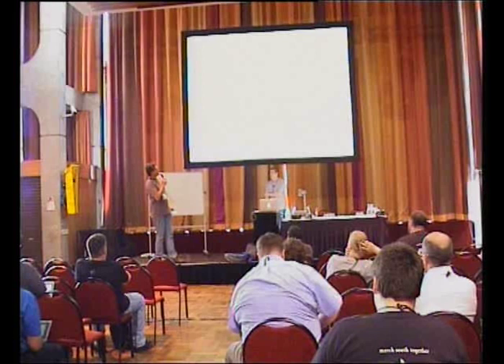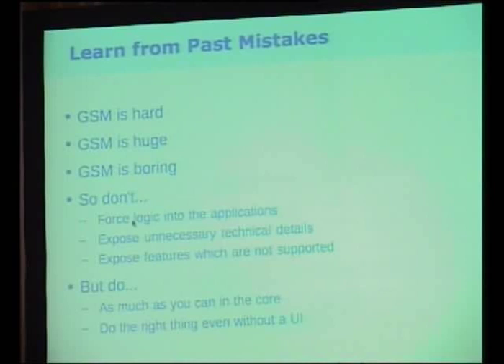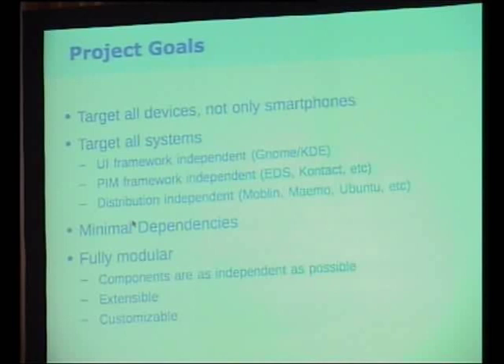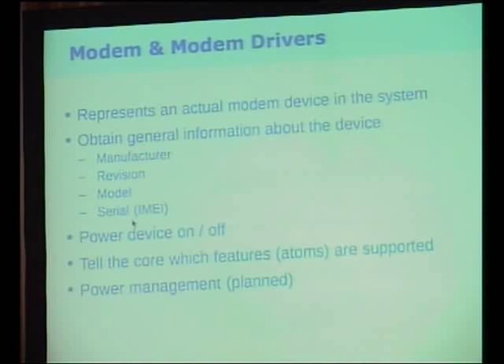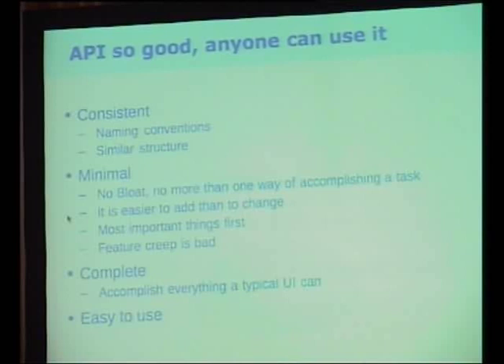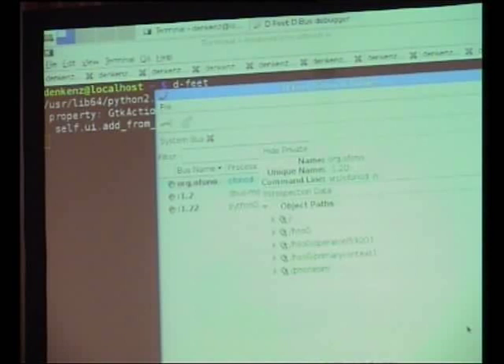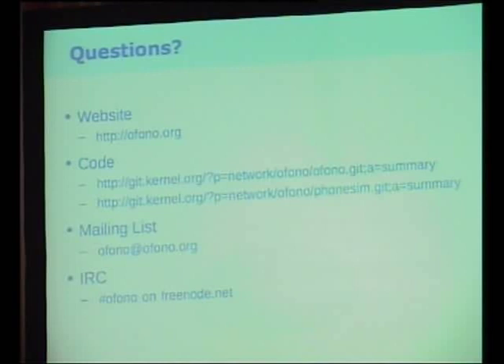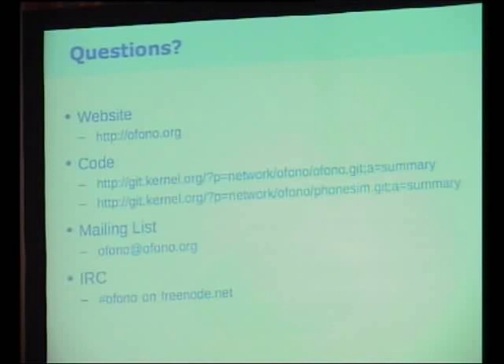oFono: Open Source Telephony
Presenter(s): Denis Kenzior

As open source became mainstream and open source grew in the offering of applications, frameworks and system software, telephony platform and telephony frameworks in the open source did not exist until recently. oFono is an open source telephony stack and framework for the Linux platform, specifically targeted for embedded/mobile devices and desktop/laptop computers. oFono provides a powerful D-Bus API for building telephony applications. It also provides a plug-in API and reference implementations for modem hardware integration. In this session we will introduce oFono, share its design philosophy and the under-the-hood details. We will also examine why telephony is hard and why you should be using oFono to help develop your next telephony-aware application.